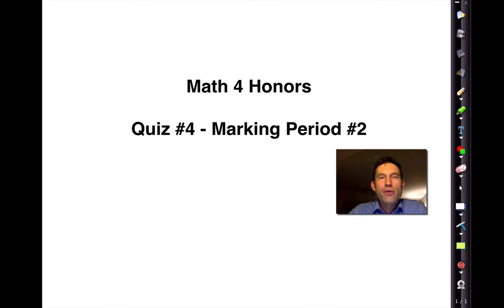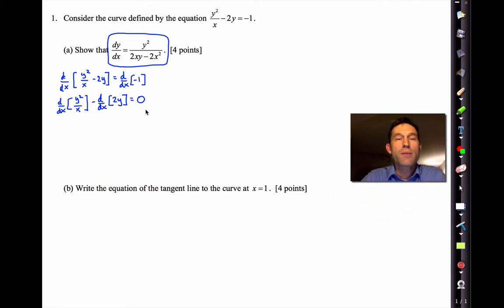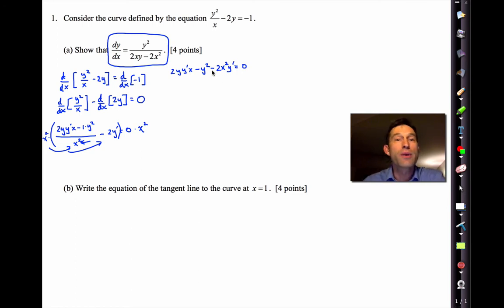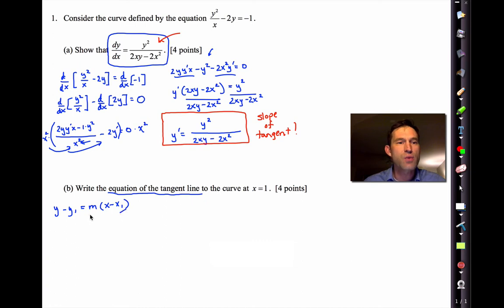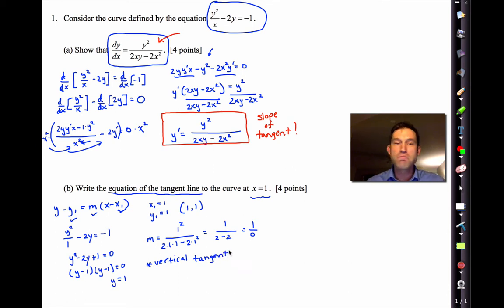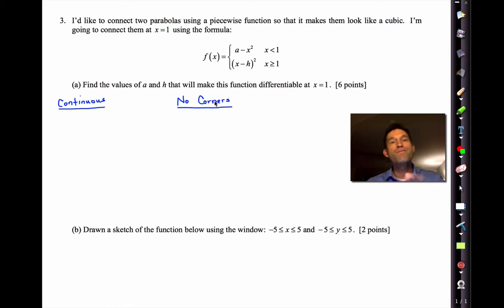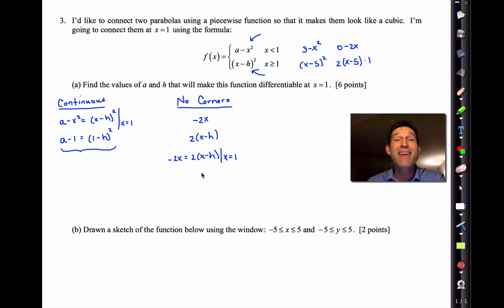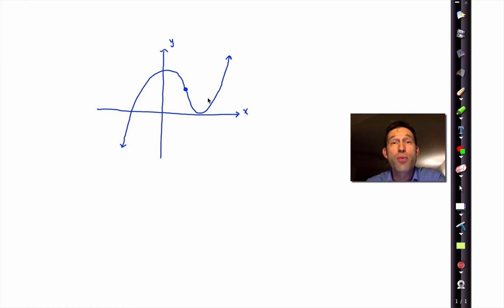Quiz #4 Marking Period #2 Video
In this video I go over two challenging problems in calculus: implicit derivatives and differentiability.